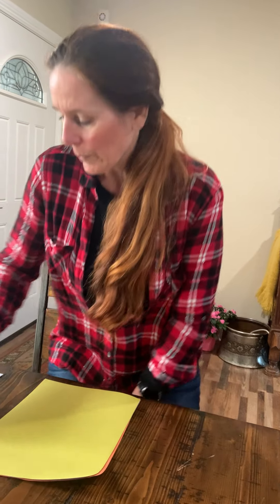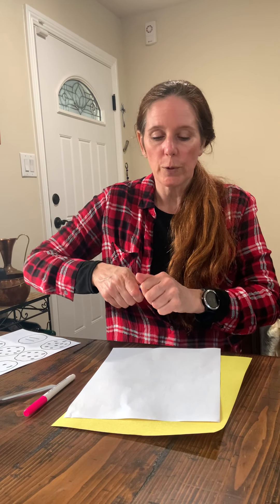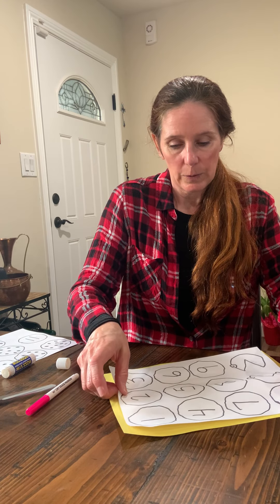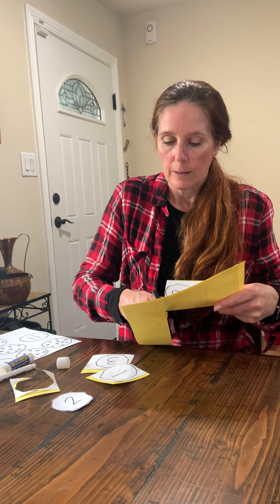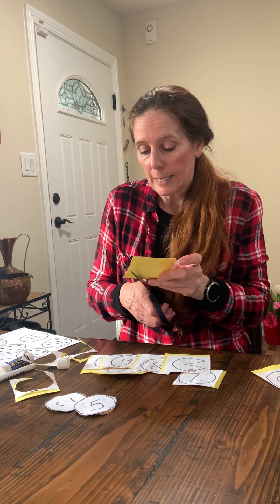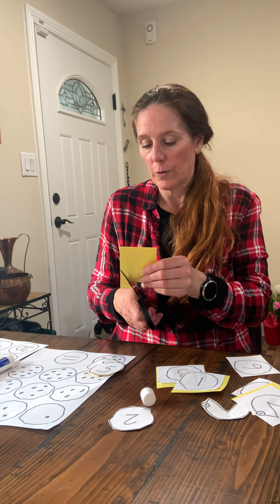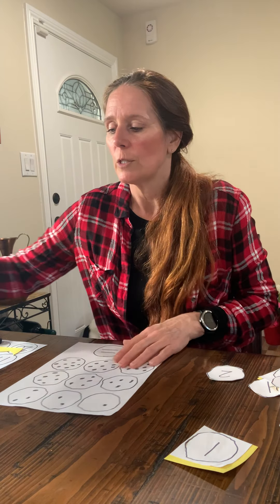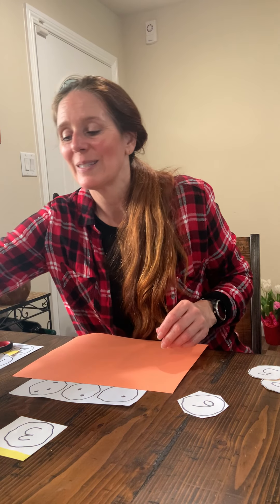Mathematics: using our math sheets for counting and matching